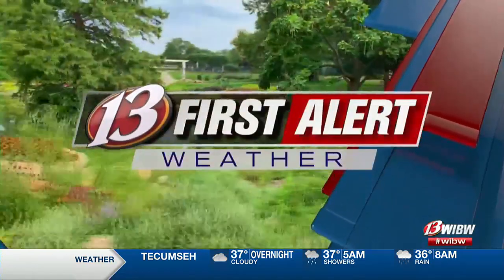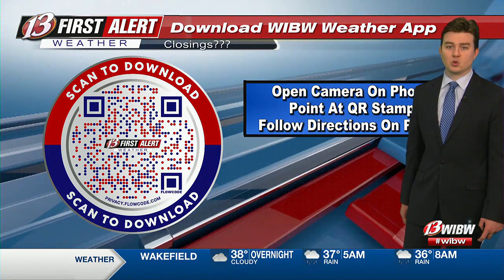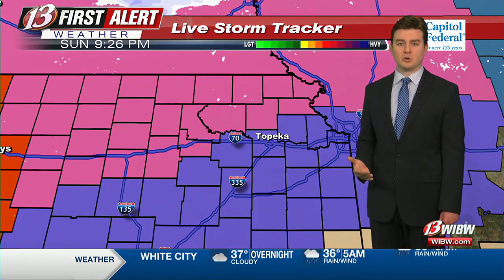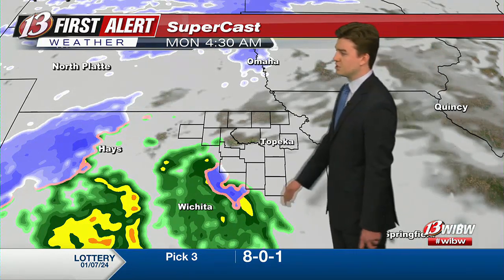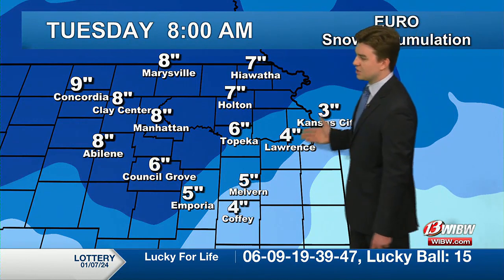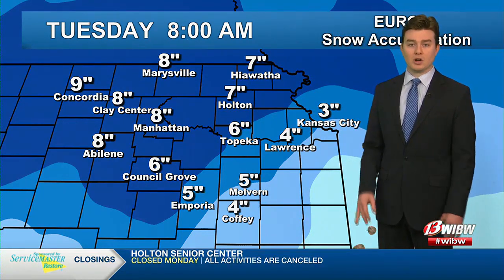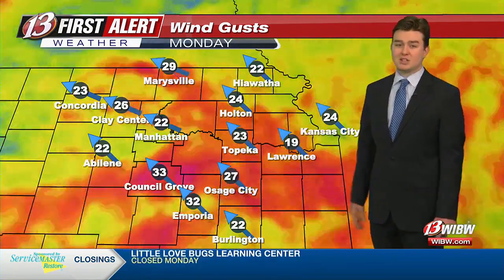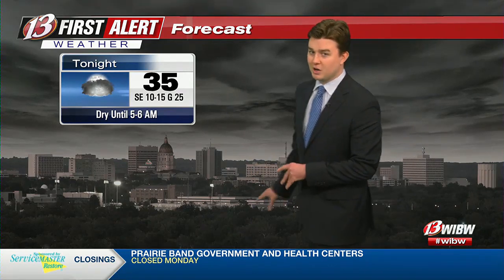Snow/Rain begins Monday morning